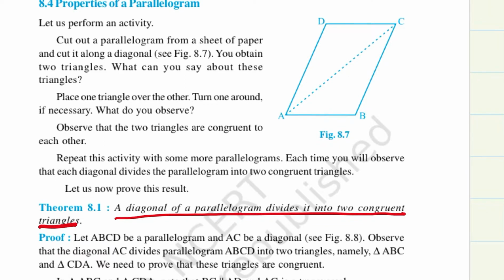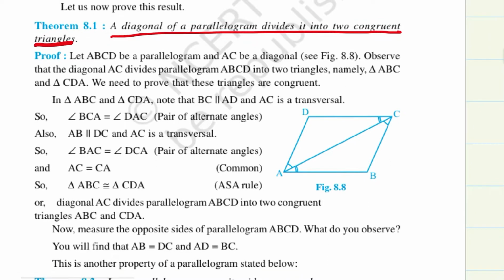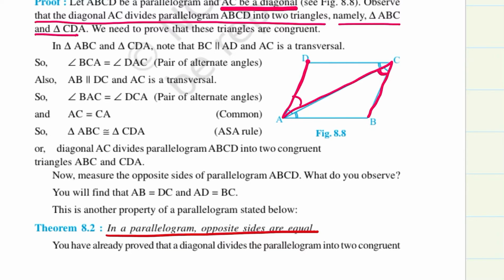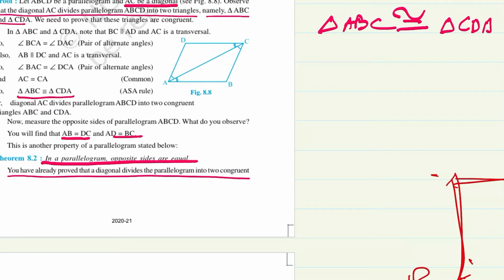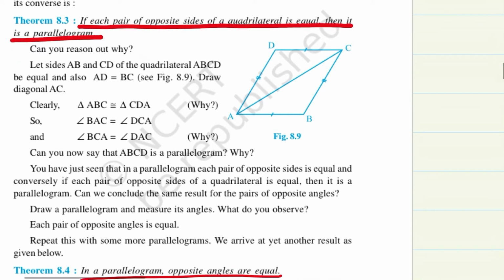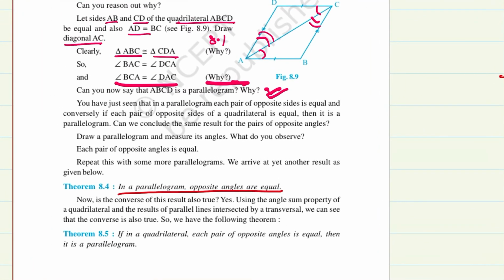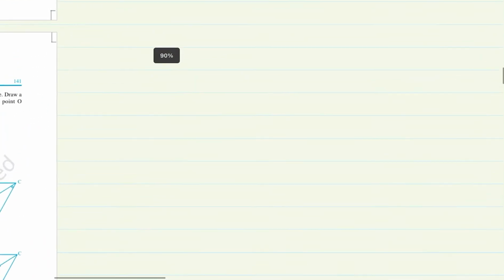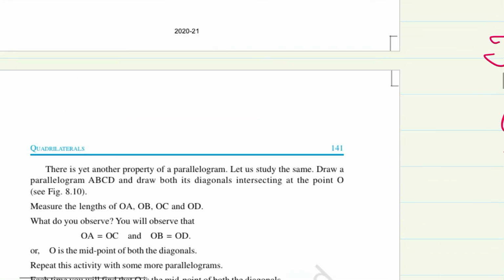Std 9 Maths Chapter 8 Quadrilateral part 3